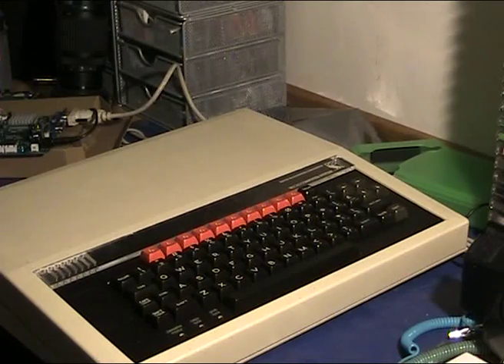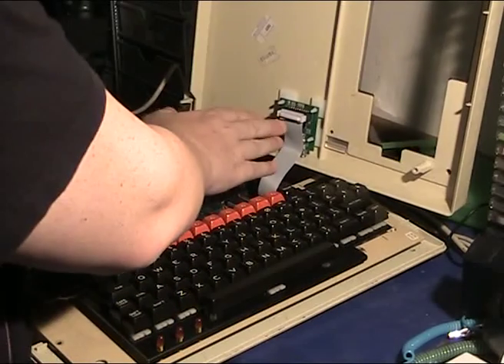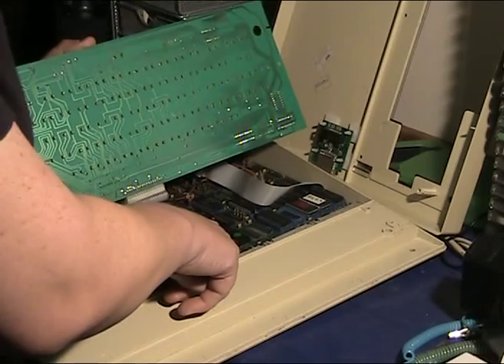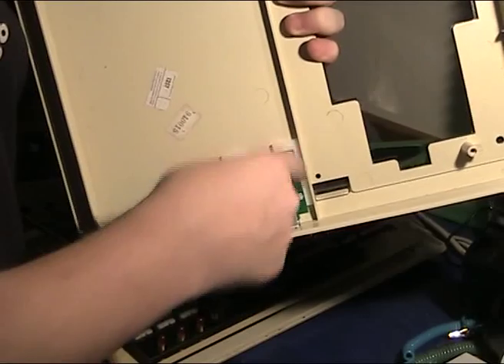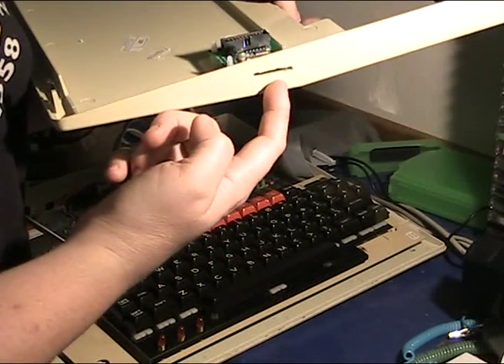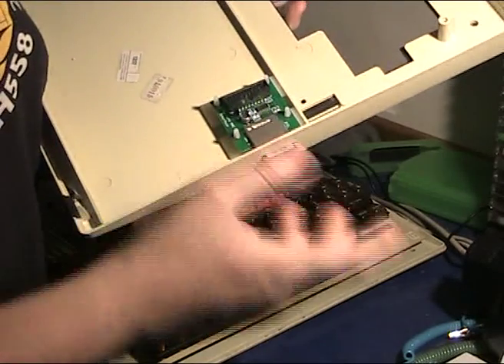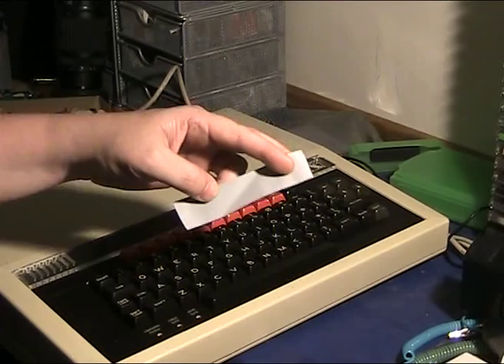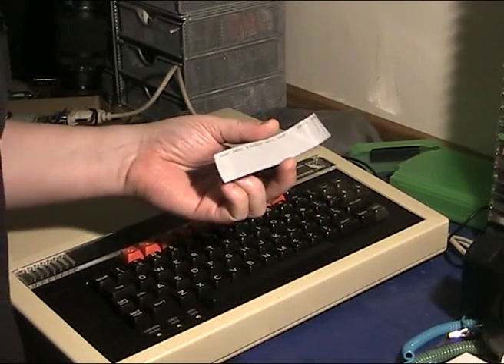04 - MMC Card Kit Internal Installation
How to install the MMC card kit inside the BBC B - bought